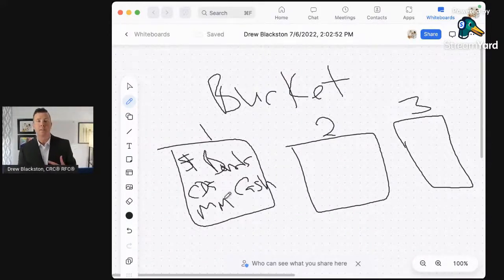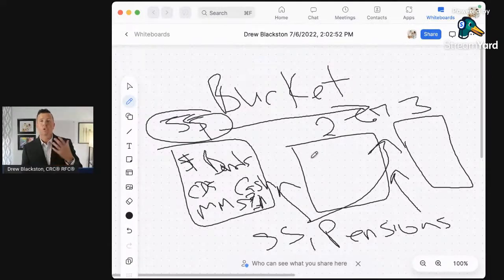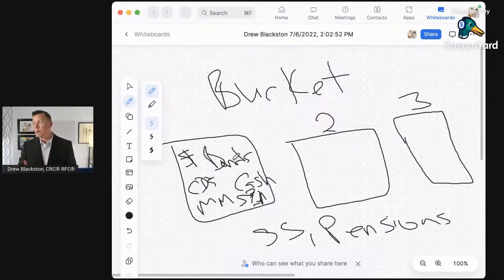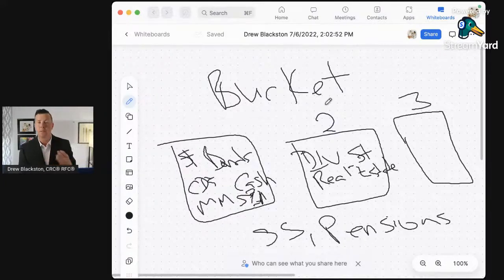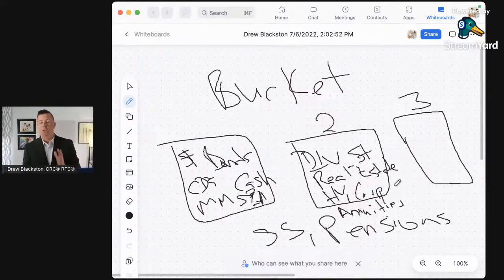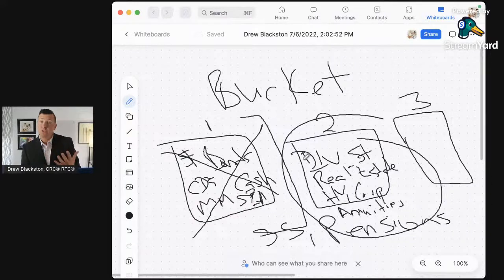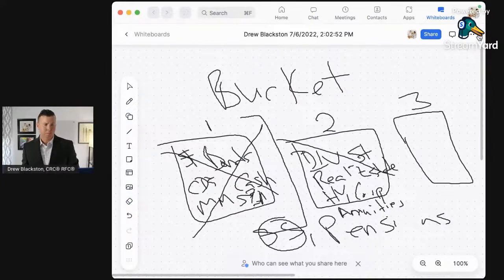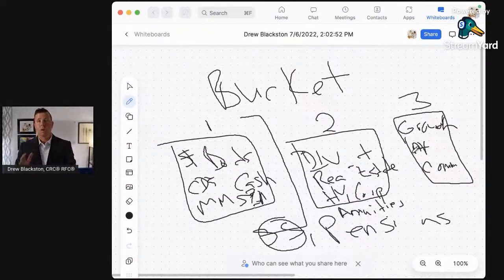2 Strategies to CREATE Retirement Income || Retirement Income Streams & Retirement Income Planning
2 Strategies to CREATE Retirement Income

Creating retirement income streams is something that every individual or family going into retirement wants to understand. It's the question of how am I going to get retirement income and where is that retirement income going to come from?

Will my retirement income come from retirement investments? Social Security? Pensions? Other retirement assets?

In my retirement planning process, there are two retirement income strategies that are most used when planning out retirement income. The first is the bucket retirement income approach. The second is the Total Return Retirement Income approach.

Both of these retirement income strategies can be used when planning out your retirement income AND they can both be intertwined within your retirement income strategy and retirement plan.

Let's look at the bucket retirement income strategy first.

Bucket retirement income strategy is just like it sounds, you bucket your retirement income. When you use the bucket retirement income strategy you separate your retirement income into buckets that align with time horizon, risk management, and amount of retirement income needed.

In my practice we use 3 distinct retirement income buckets: Safe retirement income, moderate to medium term retirement income, and growth retirement income.

Safe retirement income is your short term or immediate retirement income need. Moderate or medium term retirement income is retirement income that you will need 7-10 years from today. And finally, the growth retirement income bucket is used for retirement income 10 plus years from today and is invested more for growth in the stock market.

The second retirement income strategy is the total return retirement income approach. In this retirement income approach, assets are invested with a focus on diversification for varied purposes but all within the same retirement portfolio.

Instead of splitting retirement income into buckets, this approach looks at the total retirement investments and diversifies based on how much income you need today PLUS inflation throughout retirement.

Here at Pearl Wealth Group, we run a trademarked retirement investment and retirement income plan for individuals and families who are wanting to retire called "Your Financial EKG™." What we are trying to visualize is how long a persons retirement savings are going to last throughout retirement. If you are looking for early retirement planning tips or trying to saving for retirement in your 50's, You Financial EKG™ is a great tool to help you understand where you are retirement planning.  Retirement planning and retirement income strategies shouldn't be complicated. They should just be done right.

**To schedule your virtual retirement and investment consultation with Drew, please select a day & time that works best for you

❌ **Please make sure you talk with your CPA, Financial Advisor, Retirement Planner, or Investment Advisor Representative, before implementing any content from this channel. All videos are for informational and educational purposes only. None of the content, comments, responses, information, or any other item on this channel constitutes financial advice or recommendations.  Please call Pearl Wealth Group at to go through your Retirement Income, Retirement Investments, or Retirement Plan in more detail.** ❌